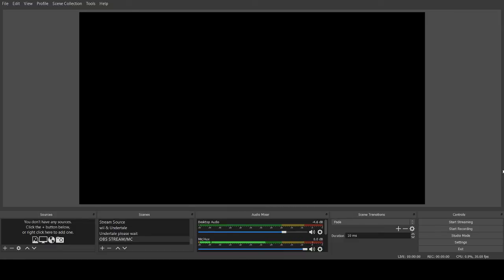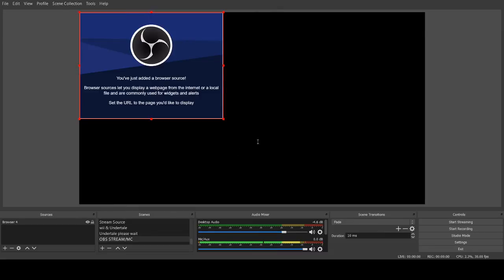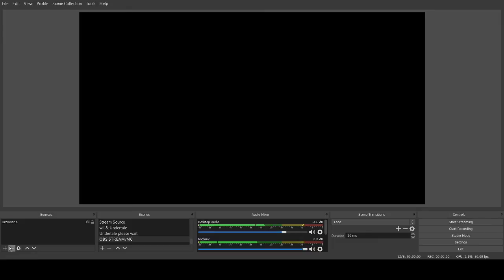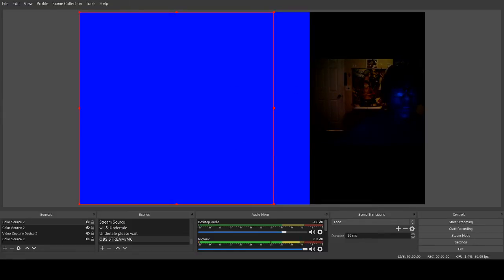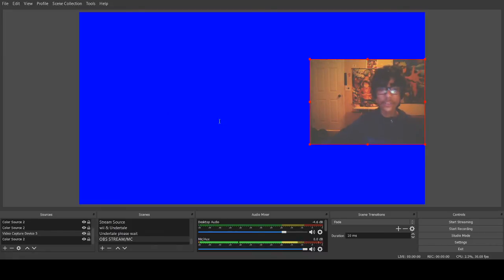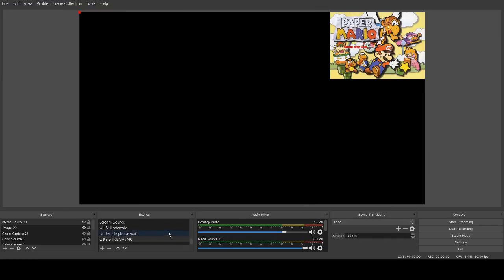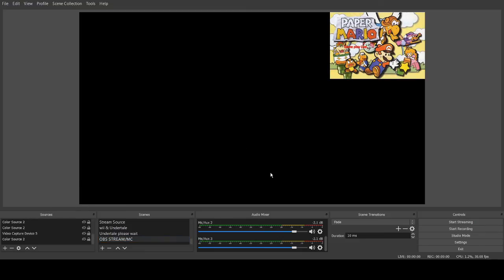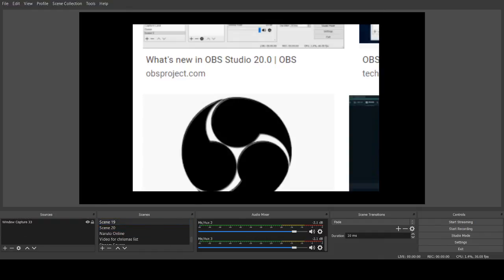Some cool things you can do on OBS